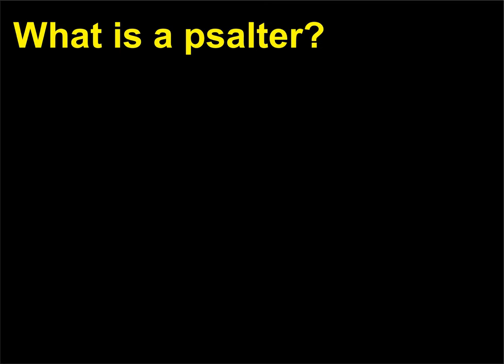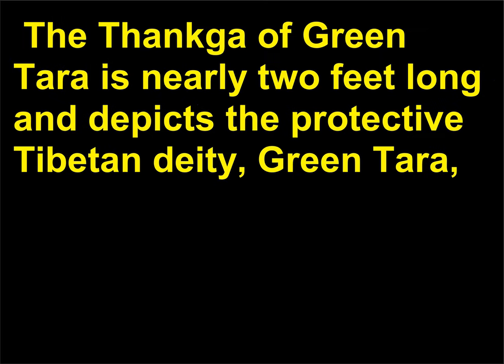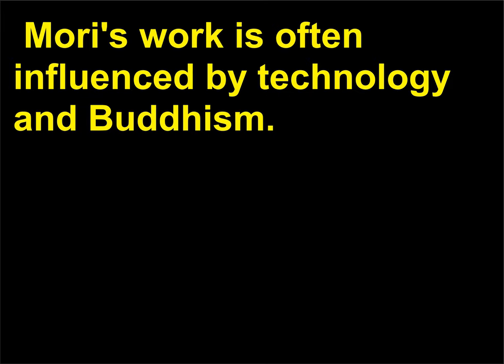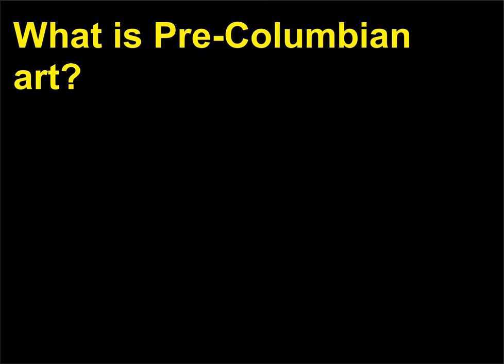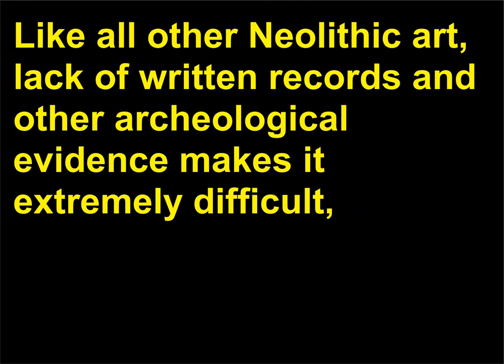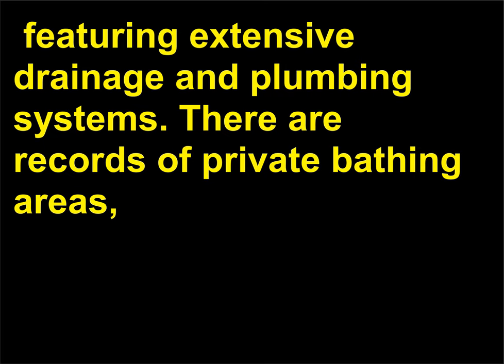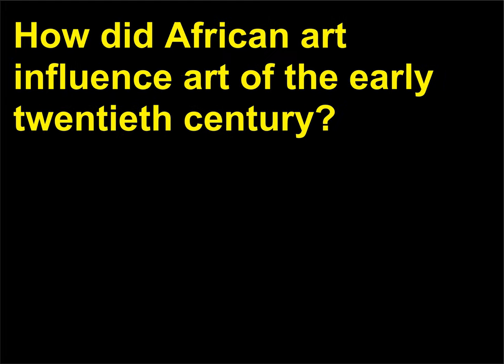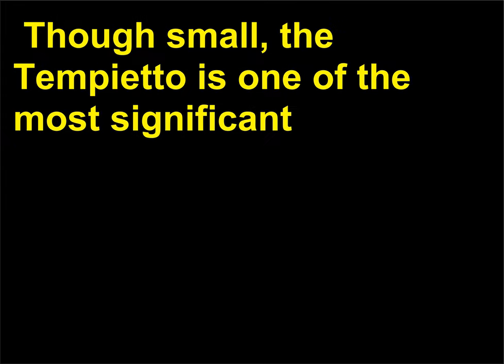Intrebari Istoria Artei 72